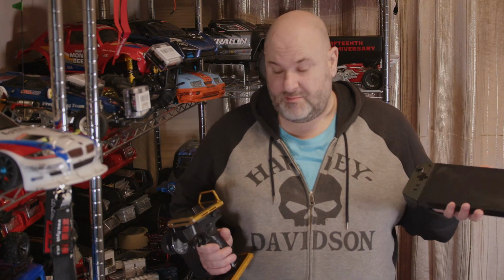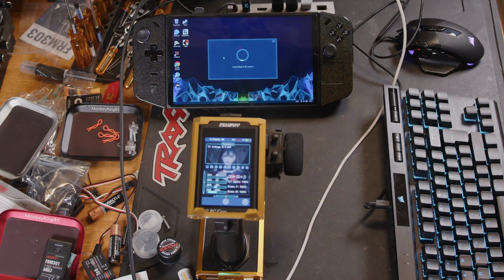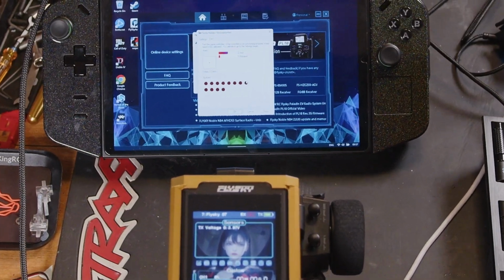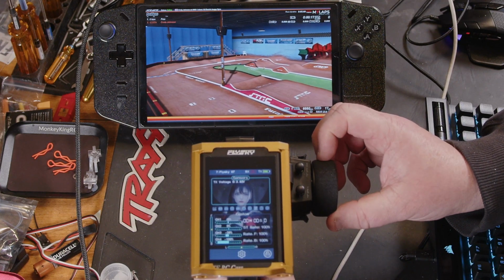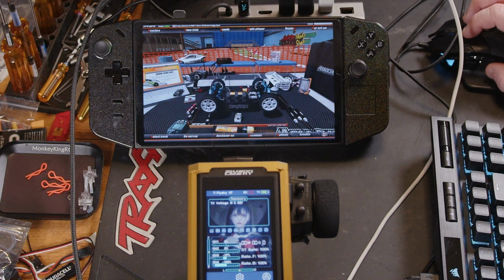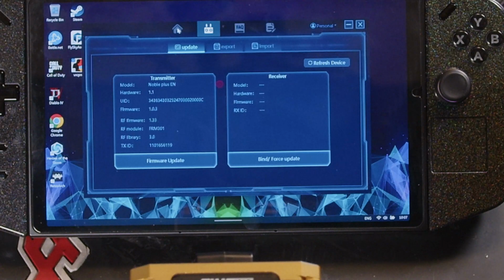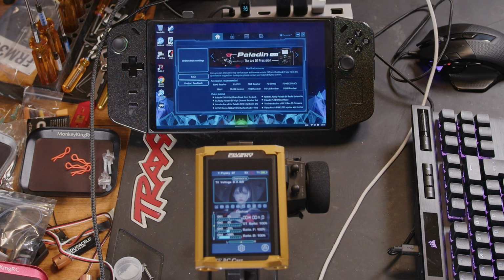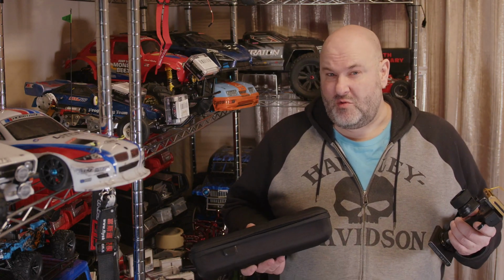Lenovo Legion Go. VRC Pro and Flysky Assistant V3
Lenovo Legion Go Handheld Gaming Console

Rocoren Docking Station for Steam Deck

Ocetea USB C to USB C Charger Cable

USB C Plug, Anker 100W USB C Charger

399 Sheffield Road,
Chesterfield
Derbyshire S41 8LS
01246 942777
Opening Hours Mon-Fri 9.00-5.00 / Sat 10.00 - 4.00